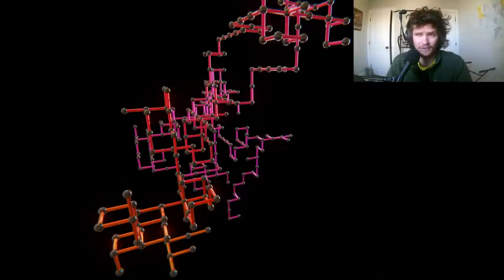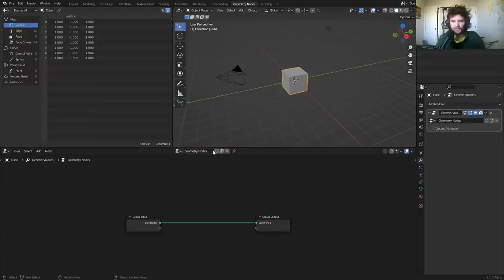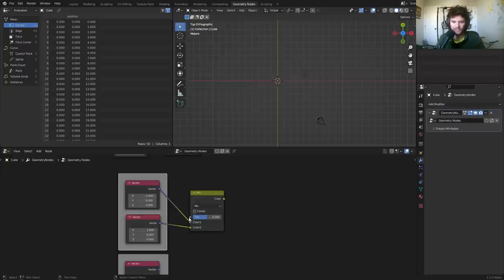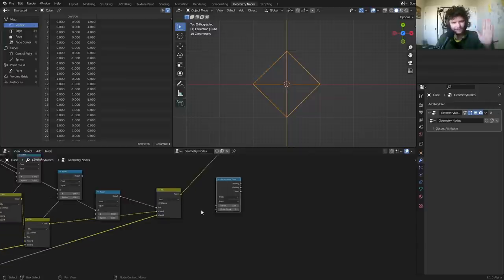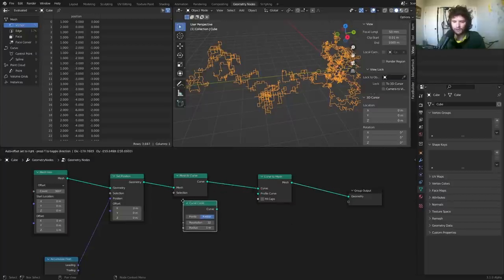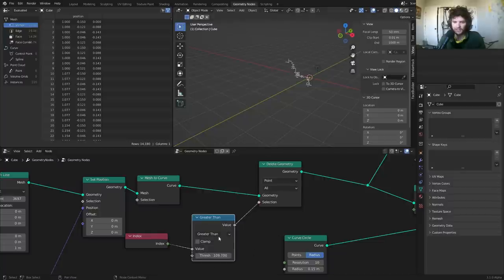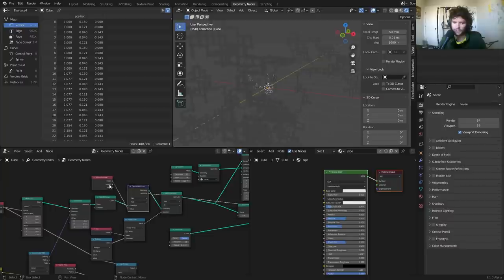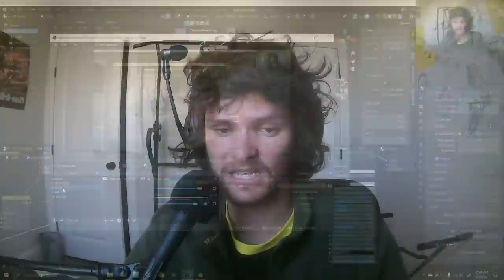Windows XP Releases AGAIN!? in 2022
We play with accumulate field and resurrect XP!
New Customers Exclusive – Get a Free 240gb SSD at Micro Center